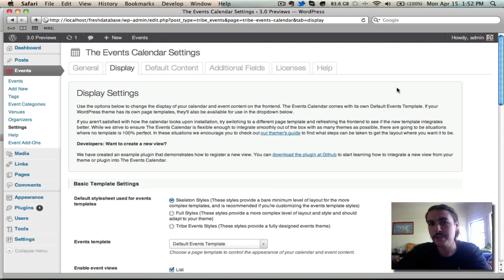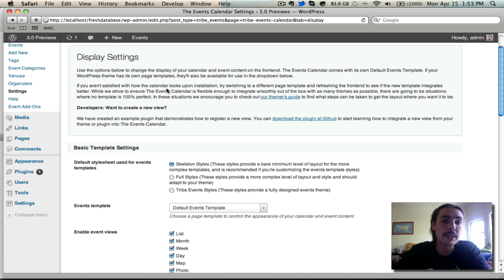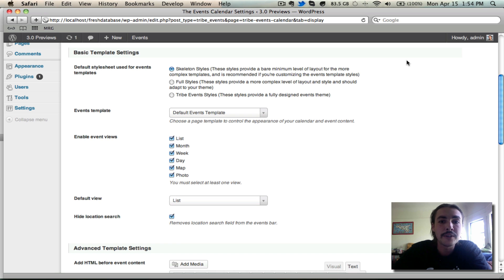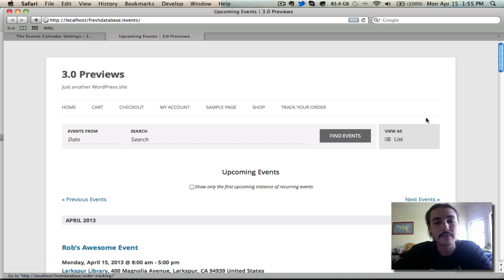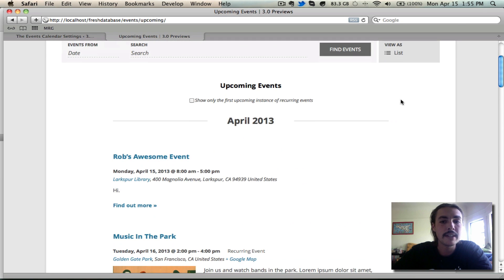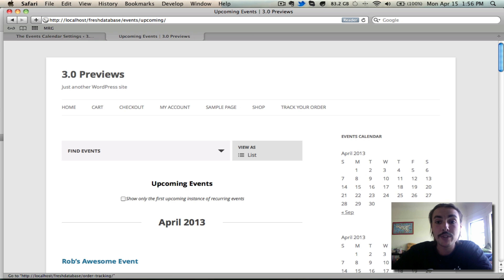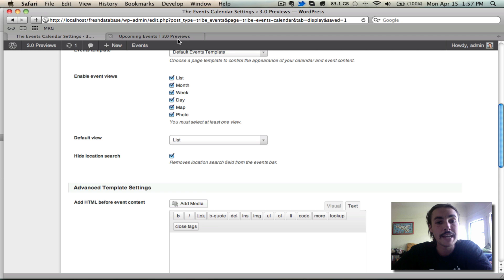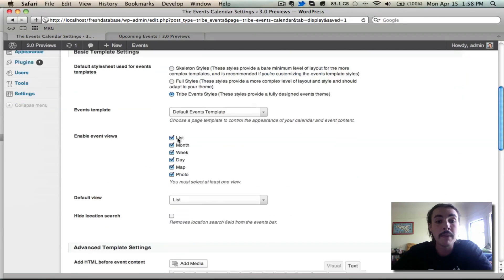The Events Calendar 3.0 Preview: Other Settings (Part 1)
Continuing with Modern Tribe's The Events Calendar/Events Calendar PRO 3.0 preview video series, we walk through the remaining settings panels: "Display," "Default Content" and "Additional Fields." Part 1 of 2.